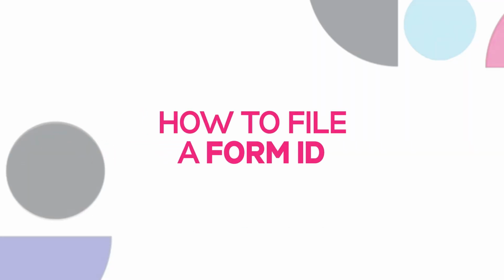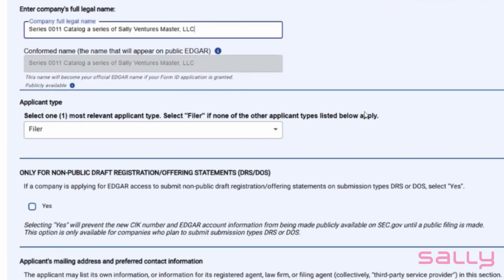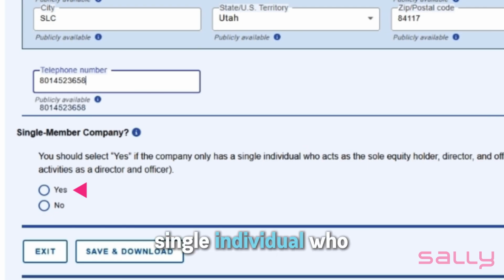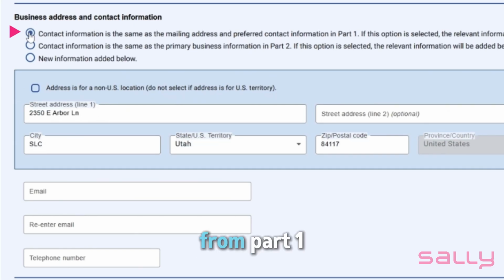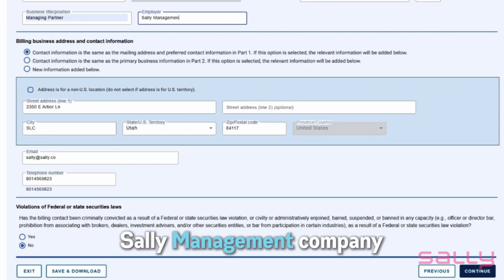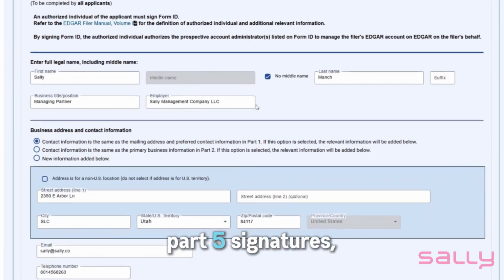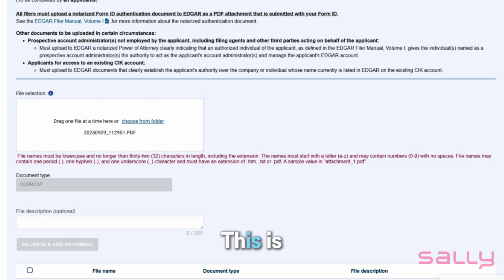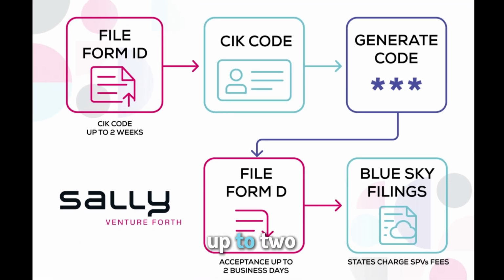How to File a Form ID - First step in your Security Filings Journey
How to File a Form ID for an SPV | Step-by-Step with Sally.co

Launching a Special Purpose Vehicle (SPV)? Before you file your Form D or complete Blue Sky filings, you must first file a Form ID with the SEC to get your CIK code. This is your gateway to using the EDGAR system—and a critical first step in SPV compliance.

In this detailed walkthrough from All Things SPVs by Sally.co, Jeremy Neilson shows you exactly how to file your Form ID. From creating your login.gov account to notarizing and uploading your signed documents, we break down each step so you can get your SPV up and running fast.

✅ Learn:
- What a Form ID is and why it matters for SPV organizers
- How to access the SEC’s EDGAR system
- Common mistakes to avoid
- How Sally.co simplifies SPV admin and software workflows